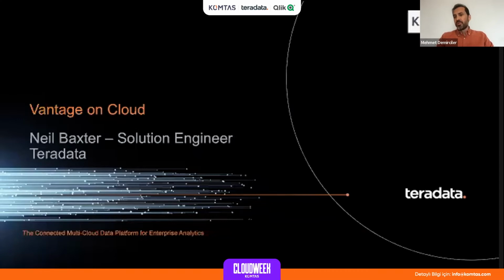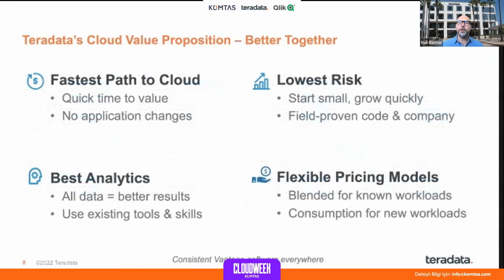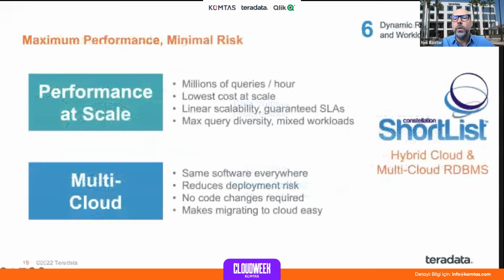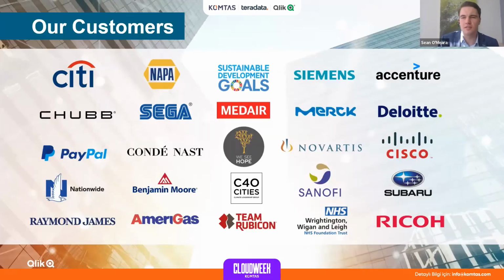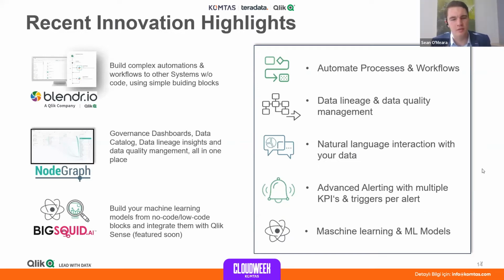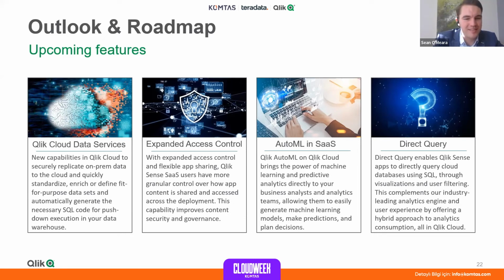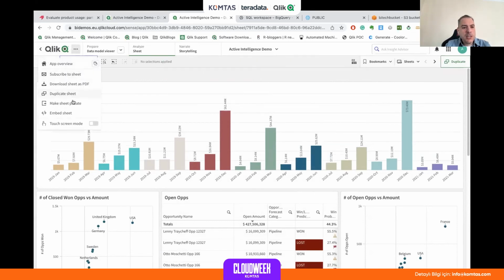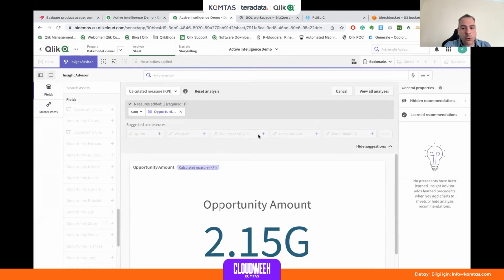CloudWeek 21 Nisan 2022 | Teradata & Qlik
Teradata oturumunda farklı sorgulama ve iş yüklerine cevap verebilen, düşük yönetim maliyetli ve yaygın kullanımda olan veri yönetimi ve analizi araçları ile uyumlu, hem veri merkezi hem de bulut platformlarında işletilebilen bir veri ambarı olan Teradata teknolojisindeki güncel gelişmeleri dinleyeceğiz.

Qlik oturumunda Active Intelligence için oluşturulmuş bulut platformuyla verilerinizi ve analizlerinizi gerçek zamanlı, yapay zekâya ve iş birliğine dayalı, eyleme dönüştürülebilir hale nasıl getirebilirsiniz, gerçek zamanlı veri entegrasyonu ve analitiği için Hybrid Cloud platformu ne fayda sağlar ve Qlik SaaS'ın size sağladığı maliyet tasarrufu ve performans avantajlarına değineceğiz.

Ajanda
00:00:00 Açılış & Hoşgeldiniz
00:01:30 Teradata Cloud Çözümleri - Neil Baxter, Teradata
00:49:24 Komtaş Teradata Çözüm Sunumu - Mehmet Demirciler, Komtaş
01:01:14 Qlik Active Intelligence Keynote - Sean O'Meara, Qlik
01:29:13 Active Intelligence ile Nelerin Mümkün Olduğunu Keşfedin - Önder ALTINBILEK, BI Technology Qlik Master Reseller